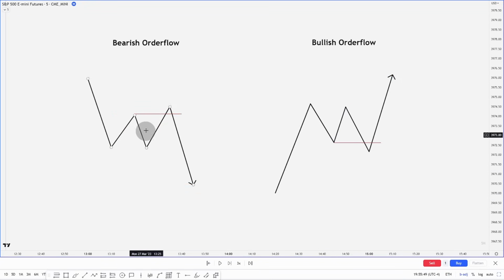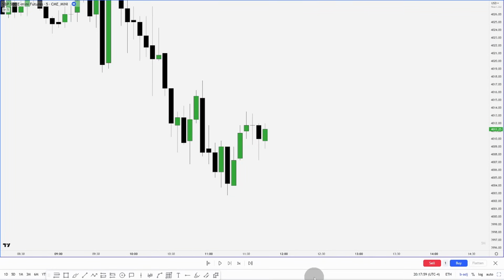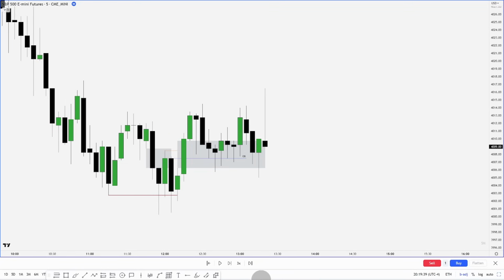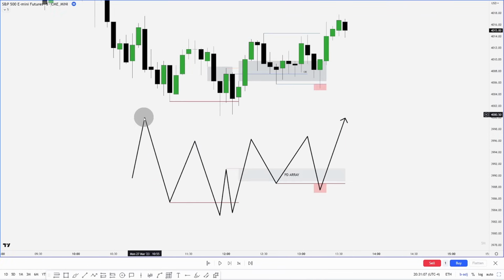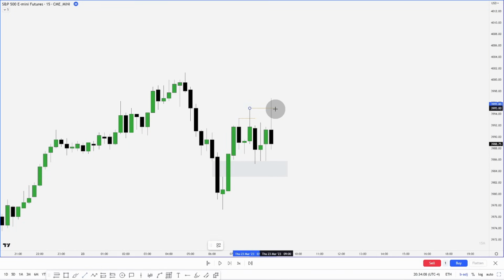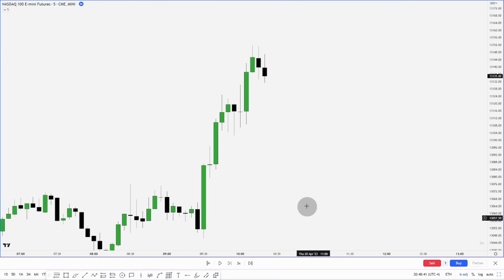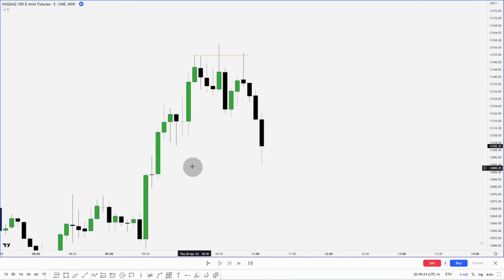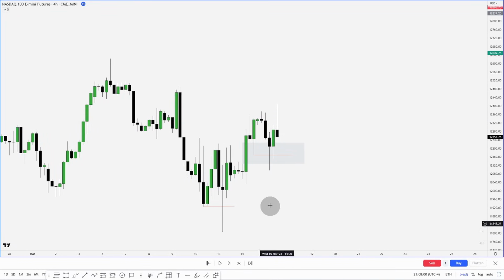Inducement - ICT Concepts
What is Inducement?

50k Starter accounts at MyFundedFutures are now only $76 with no activation fee!! Use code TTrades
15% Futures & Forex Backtesting! Use code TTRADES

0:00 Intro
0:19 What is it?
1:28 Second Diagram
2:03 Example 1
3:53 Example 2
5:12 Example 3
6:19 Example 4
7:30 Example 5
8:02 Outro